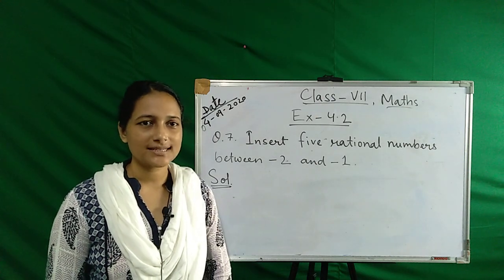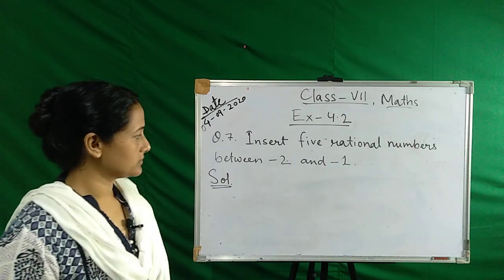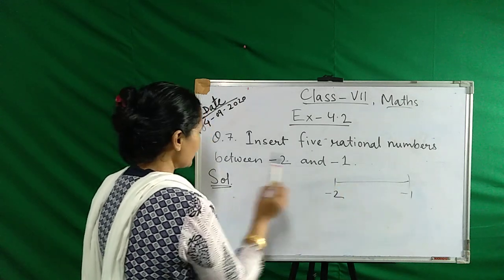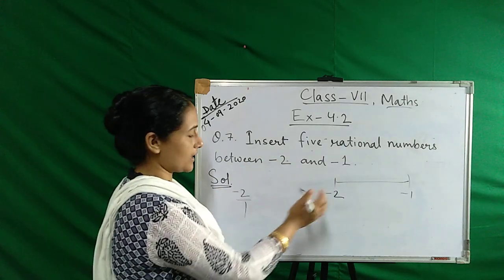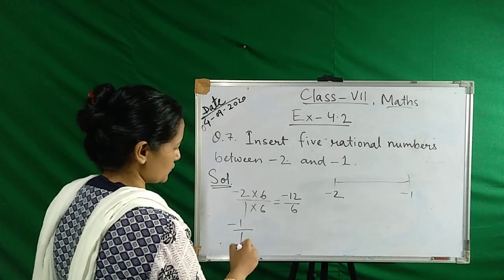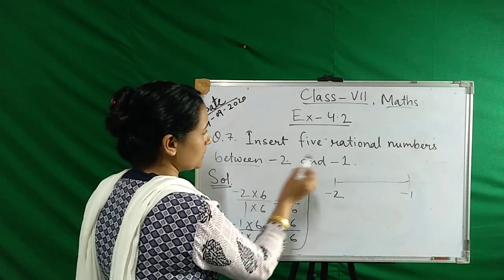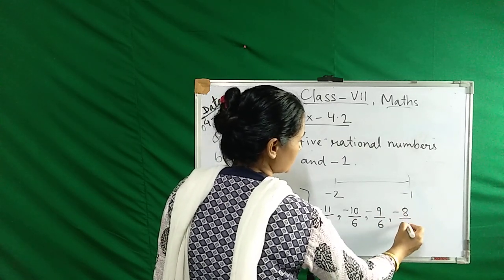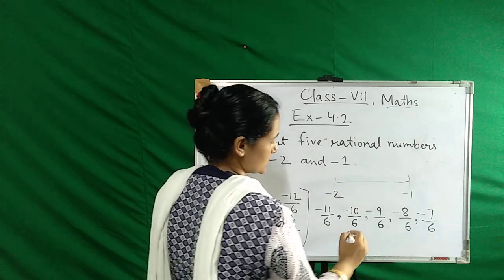Class VII Mathematics Exercise 4 2 Part 1